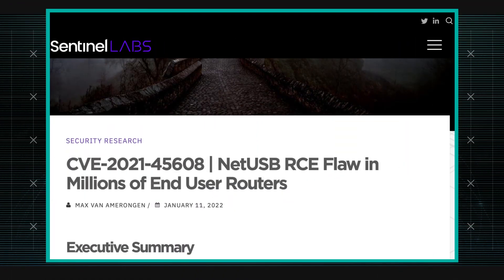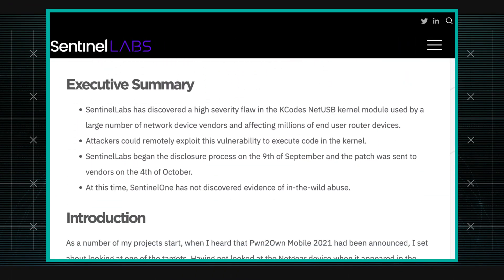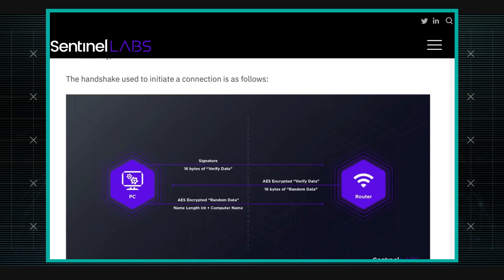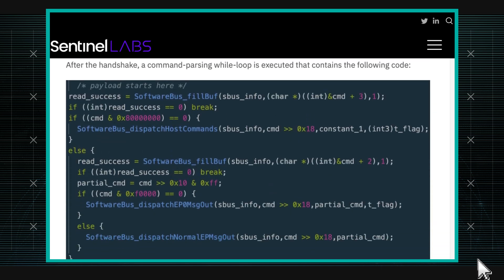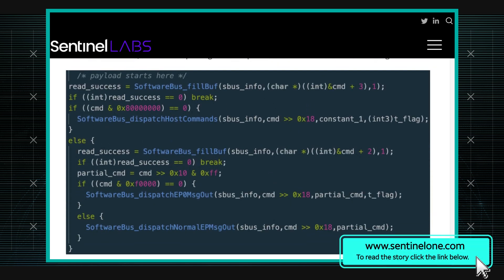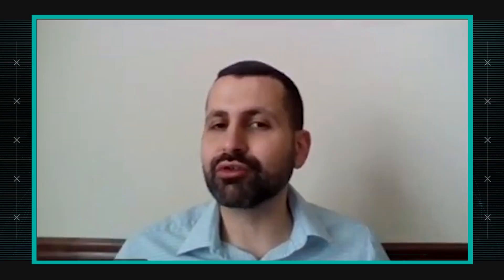RCE Flaw in Home Routers| AT&T ThreatTraq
Attackers could remotely exploit a high severity flaw in KCodes NetUSB to execute code in the kernel. Stan Nurilov, John Markley and Michael Klepper of the AT&T Chief Security Office discuss the week's top cybersecurity news, and share news on the current trends of malware, spam, and internet anomalies observed on the AT&T Network.